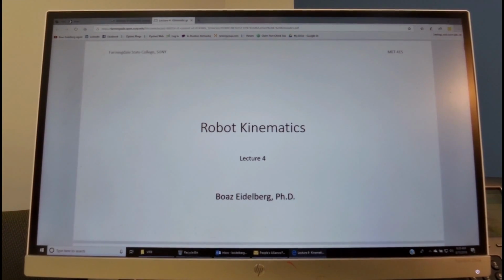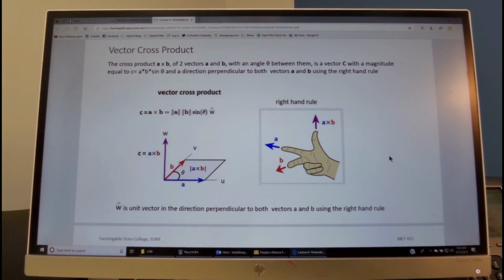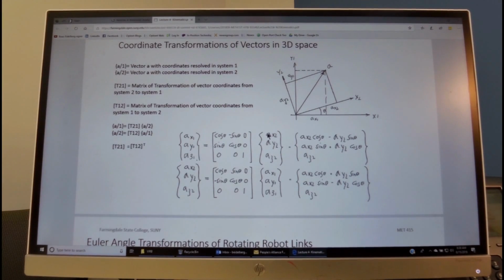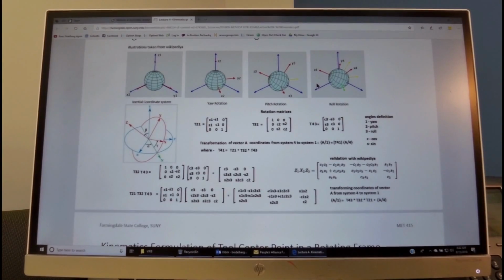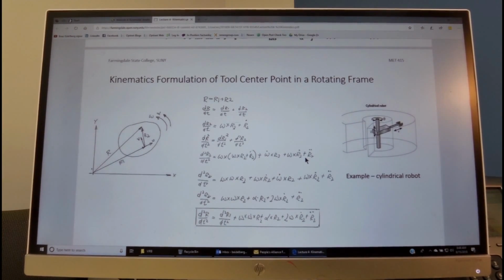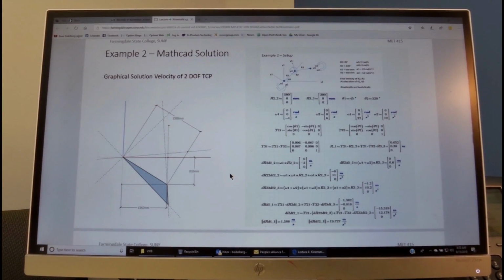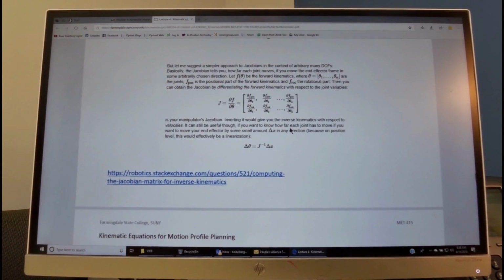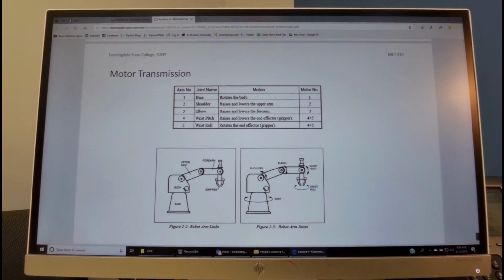Lecture 4 Robot Kinematics